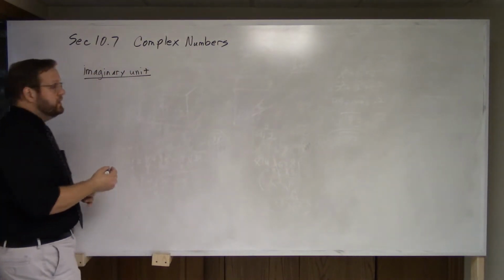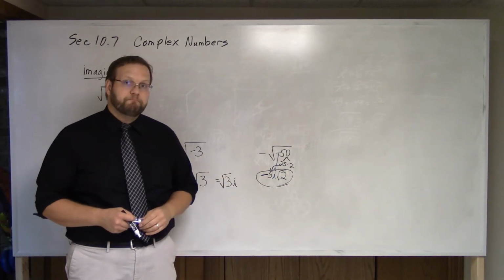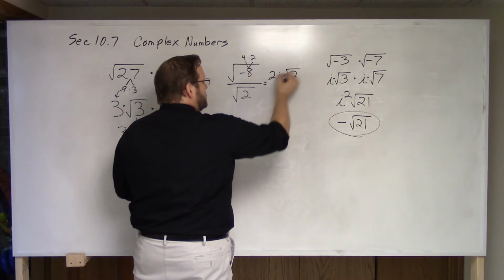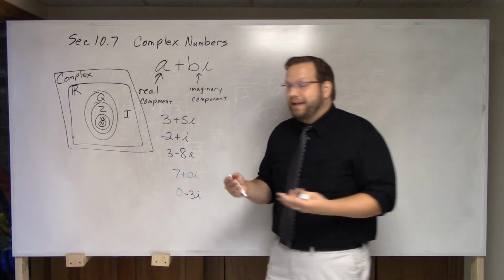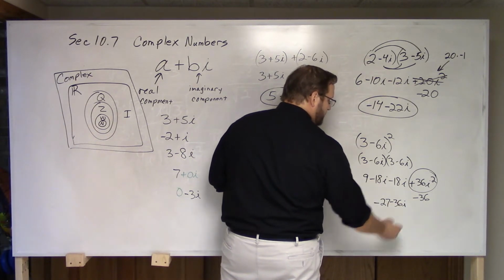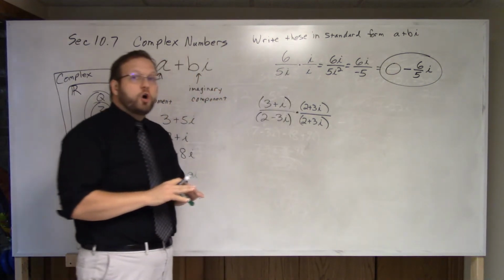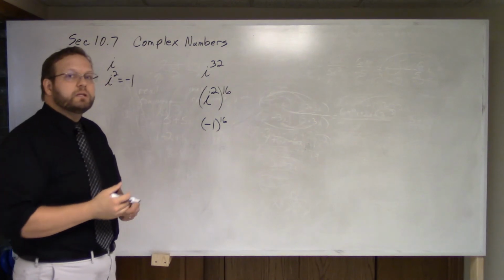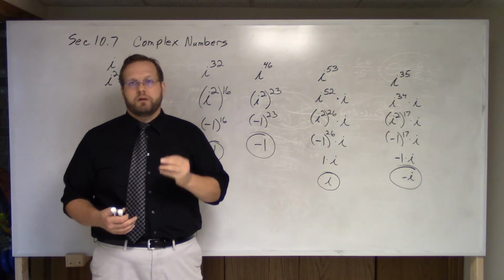Beginning and Intermediate Algebra Sec. 10.7